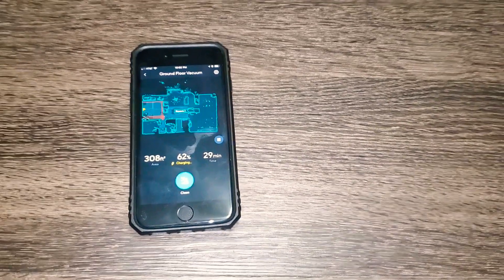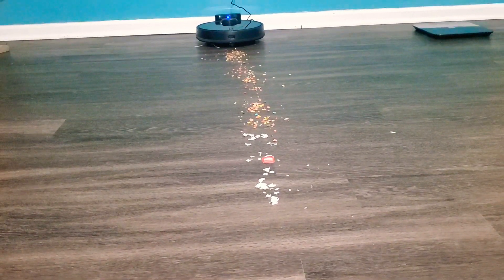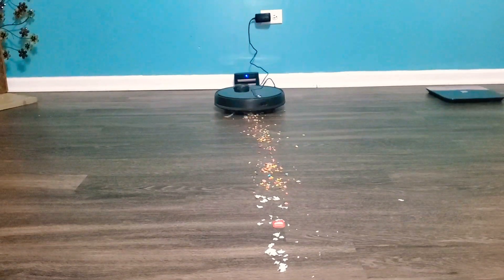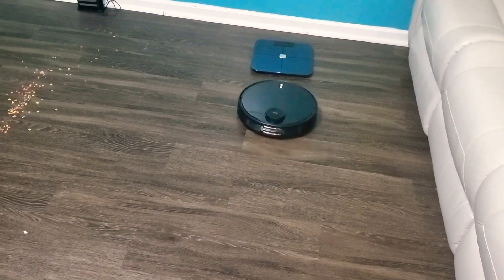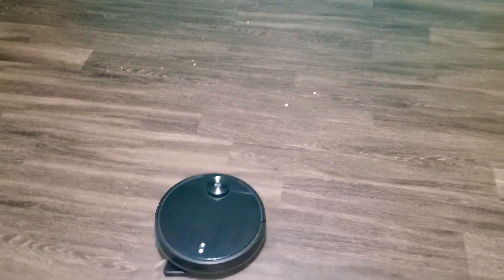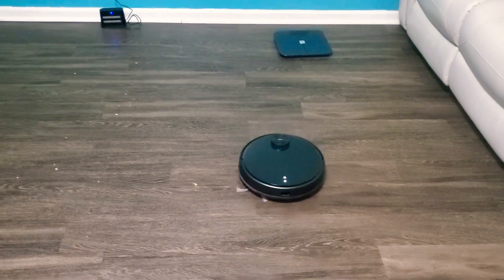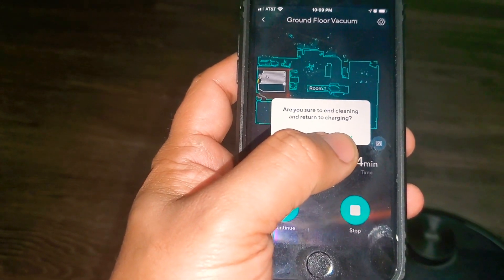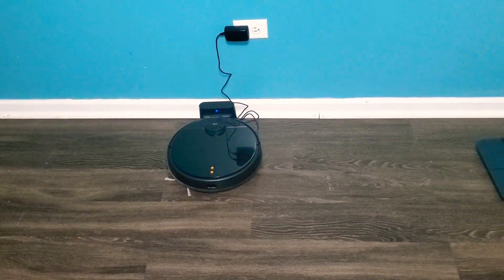Raw Review of Wyze Robot Vaccume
Hello, Friends today we are giving a review on our new wyze robot vaccume.